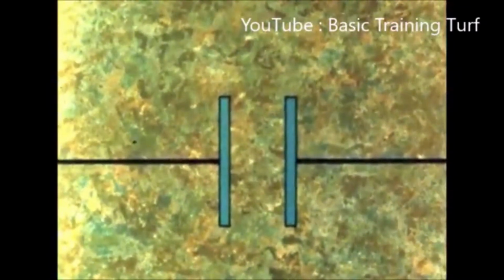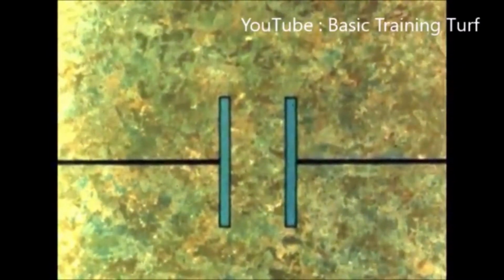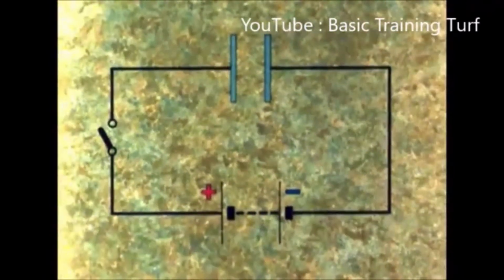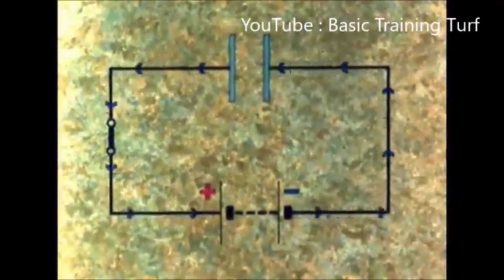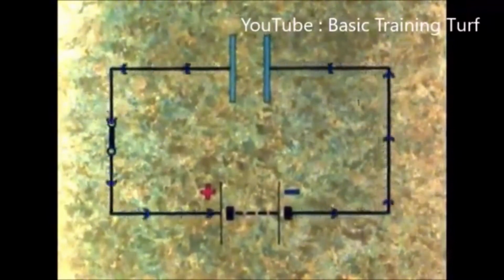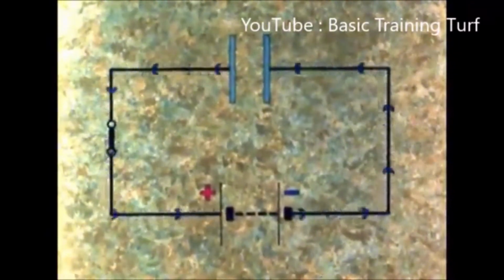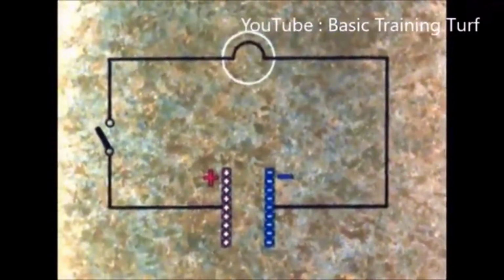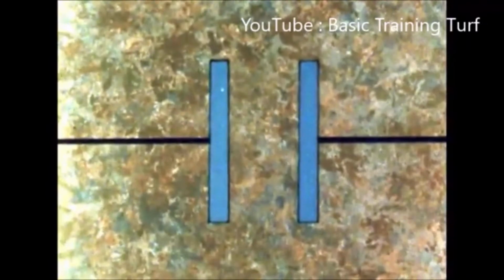BasicElectronics 10 - CAPACITANCE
Basic Electronics 10 - CAPACITANCE